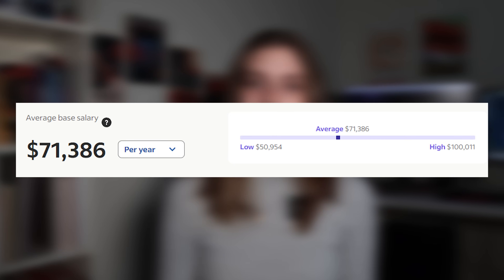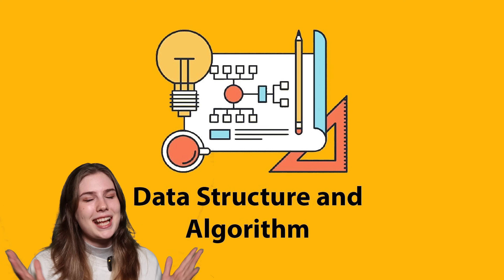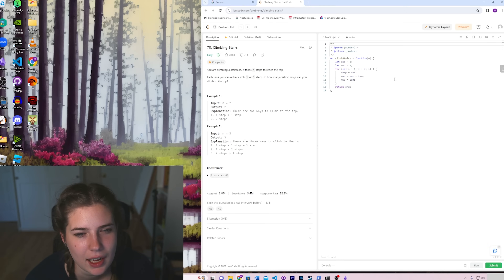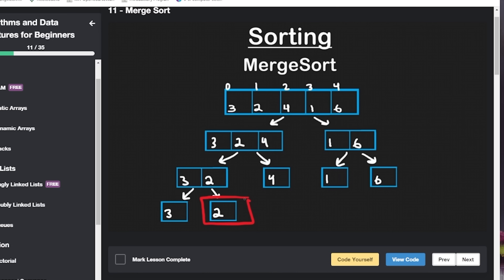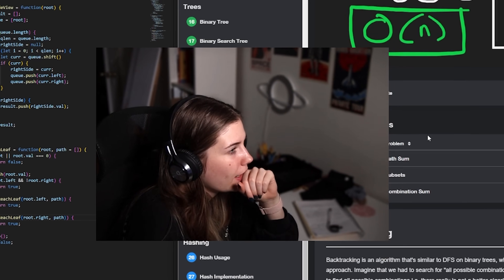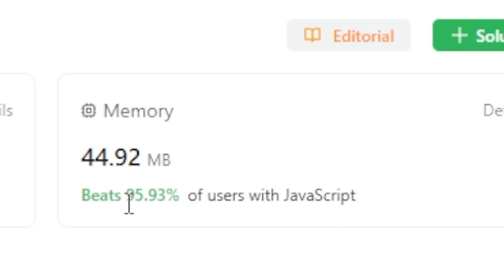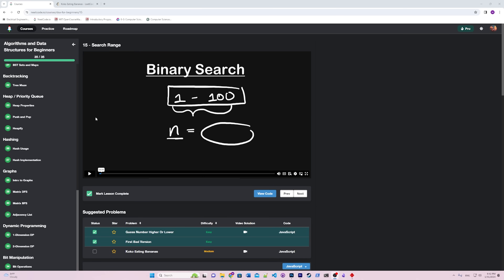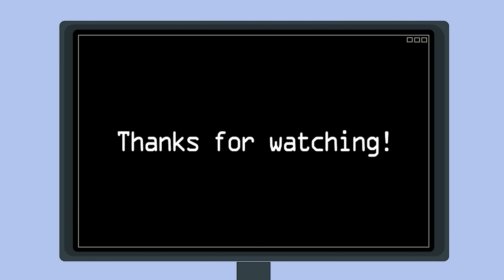Trying to Become Good at Programming to get employed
Welcome to hell, aka: Data Structures and Algorithms. Watch me suffer as I begin my learning journey of becoming a programmer worthy of an 80K starting salary.

(Just kidding, I want to make stupid stuff with my big brain)